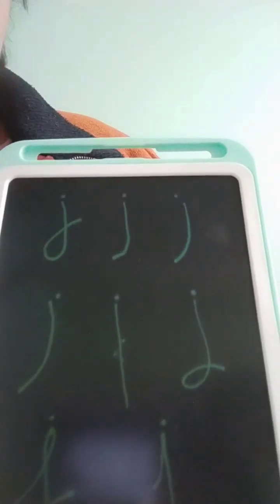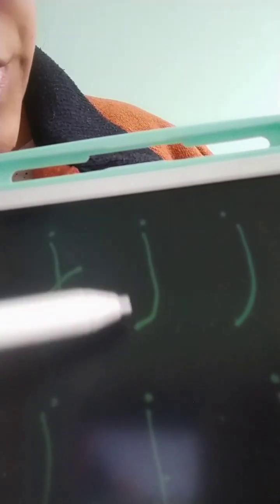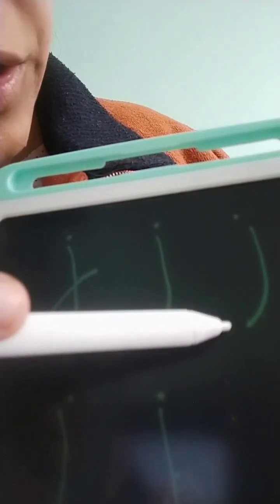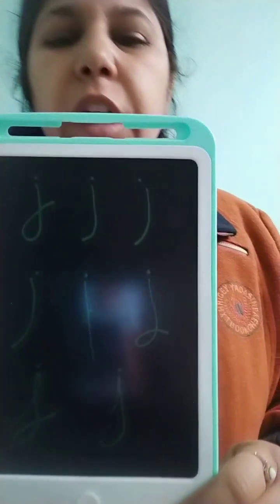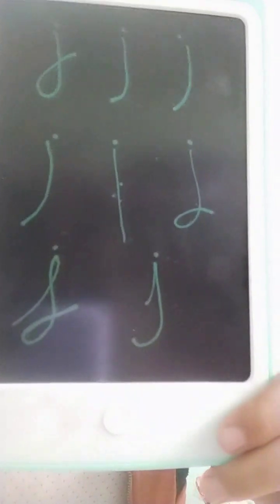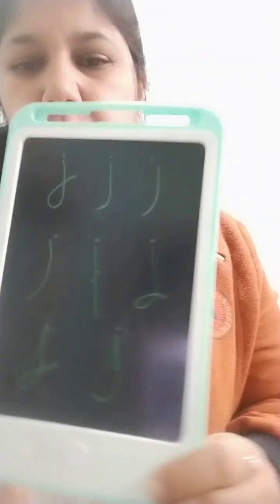How Do You Make Your Letter-j?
How Do You Make Your Letter-j? and How does it impacts our behaviour?

How Do You Make Your Letter-j? and How does it impacts our behaviour and the person and How to make you The CHANGERS to get help of handwriting and graphology as a tool for yourselves for the betterment? Watch this video till the very end and then fill the form and ask all the questions you want:

Is it really possible to see How Do You Make Your Letter-j? in How Do You Make Your Letter-j? and start doing what you love? It is! In this video Jyotsna Seth explains How Do You Make Your Letter-j? and see the effect it does to us and How many of her students are changing for the betterment by just practicing some of the graphology techniques for 2 to 5 minutes a day. Watch it now How Do You Make Your Letter-j?

Not long ago Jyotsna Seth was a such a loss. She had nothing but a strong desire to get out of unloving life and make herself a better person so that her coming generations as well as her well known people around her presently should be proud of her. With this strong desire, she started learning graphology and started practicing it in her daily life and became a sole proprietor.

After she failed to improve herself Jyotsna finally became a Graphologist.

Fast forward to today, Jyotsna is now an official Book Author of "My Journey with Graphology". She is the founder of Inscribe to Change, Bhopal, India

If you want not to waste your time trying and testing different varieties for your improvement, then learn from Jyotsna.

                 ***CONNECT WITH JYOTSNA ON SOCIAL MEDIA***

Please understand that by just watching Jyotsna's videos or enrolling in her programs does not mean you will get the results.

Most people who watch her videos or enroll in her programs get the "How to" but never take action with the information. Jyotsna is only sharing what has worked for her and her students.

Your result are dependent on many factors... including but not limited to your ability to work hard, commit yourself, and do whatever it takes.

Entering any life changing development is going to to involve a level of risk as well as massive commitment and action. If you are not willing to accept that, please DO NOT WATCH JYOTSNA'S VIDEOS OR SIGN UP FOR ONE OF HER PROGRAMS.

We help others who all are ready to help themselves through Graphology and Handwriting.

How Do You Make Your Letter-j? and ways to improve you the way you want by giving 2 to 5 minutes daily? I know you can give yourself a gift of better you, only you need to be committed to

Unlock your potential through graphology and handwriting.